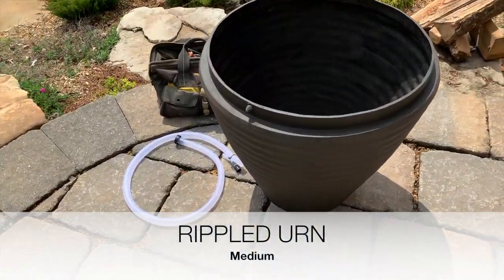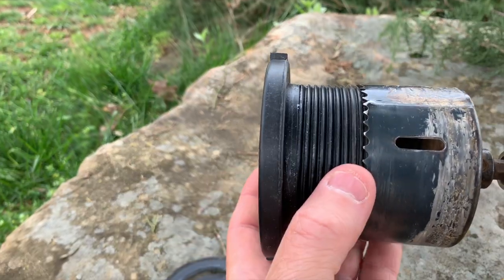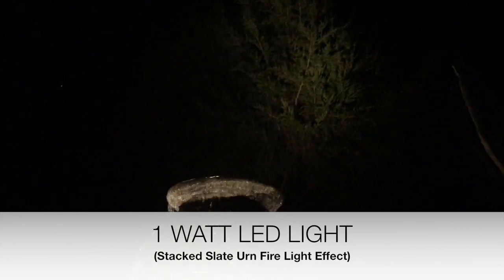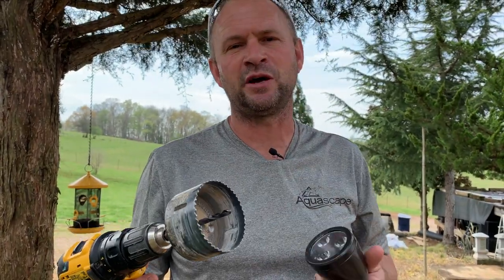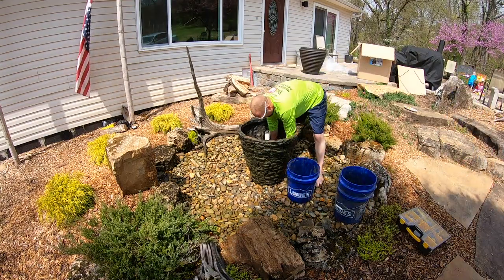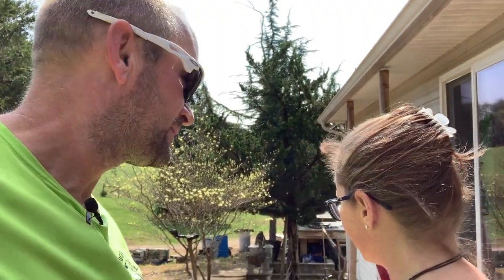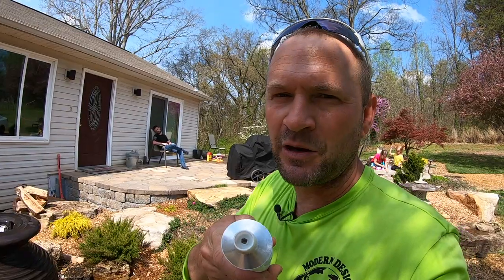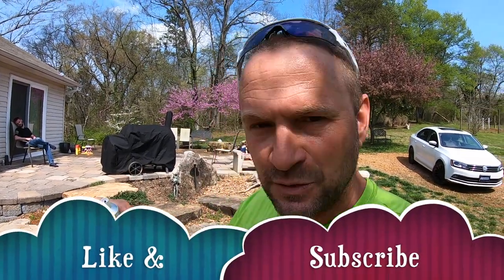Stacked Slate Urn VS Rippled Urn | Water Fountain Urns Comparison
In this video, John Adams of Modern Design Aquascaping Inc. compares an Aquascape Stacked Slate Urn Fountain to an Aquascape Rippled Urn Fountain. If you are thinking of a DIY urn fountain, this video is for you, showing each fountain with lighting effects so you can easily decide which is your favorite, let us know in the comments! Other videos in our Water Fountain Series show how this DIY fountain, as well as others, are built in more detail.
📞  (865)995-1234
Happy Pondering ;)
John G Adams